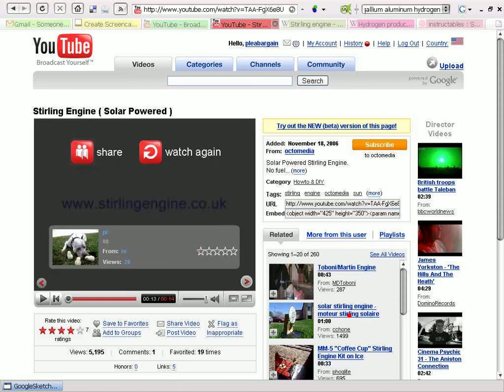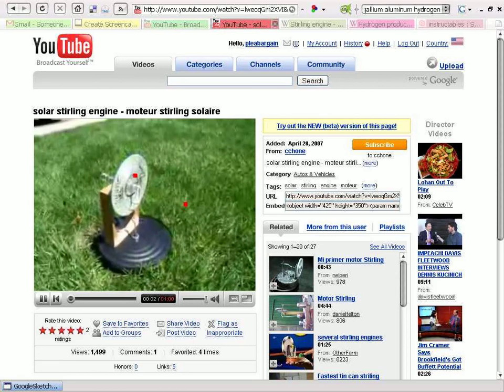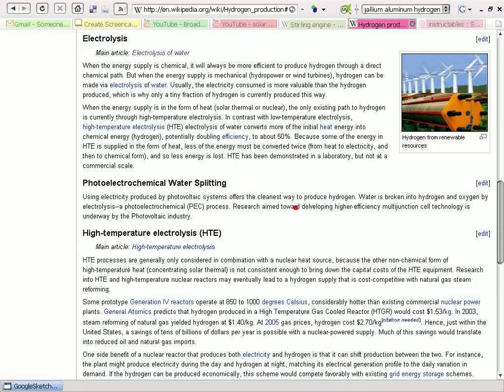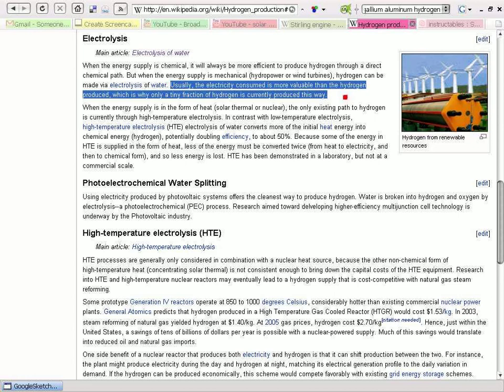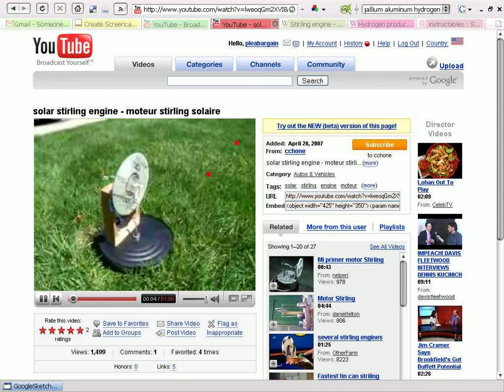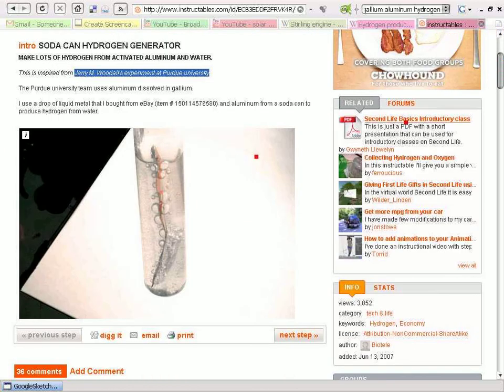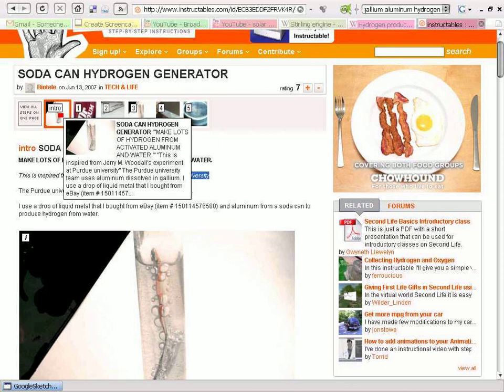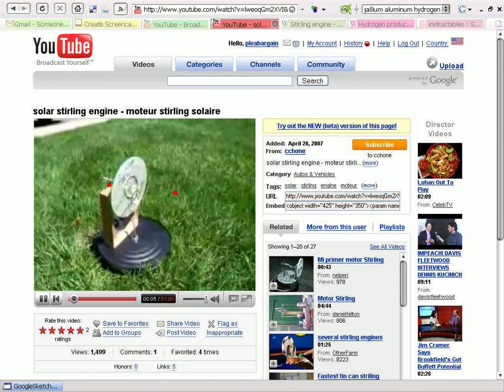Stirling Engine to Drive Electrolysis?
Stirling Engine to Drive Electrolysis? Is this possible?
Questions that need answering:
How many amps are required to begin and maintain electrolysis?
How many amps can be generated from a 'small' Stirling engine?
How much pressure does the hydrogen gas need to be under to keep a steady flame of hydrogen?
Can the amount of hydrogen being produced be accelerated by using aluminum/steel/ gallium combinations in the electrolysis process?
Can hypersonic waves help in the molecular break down?